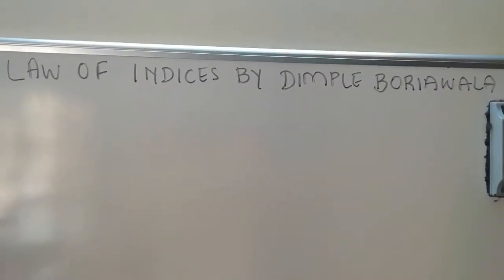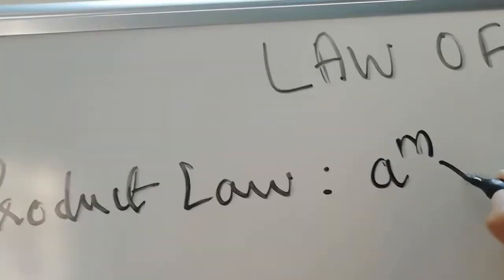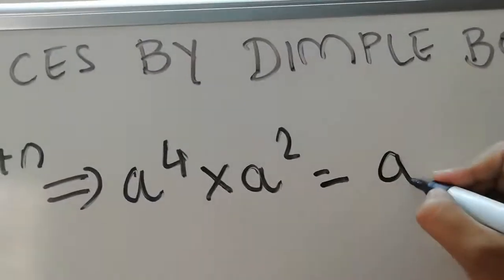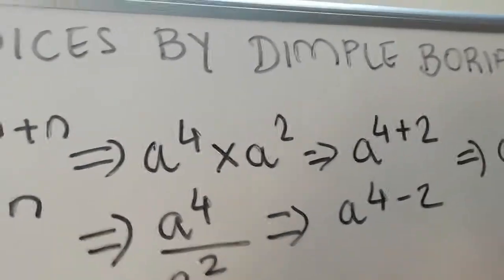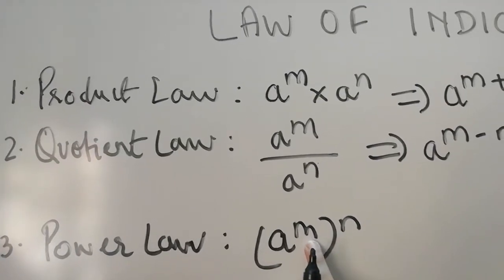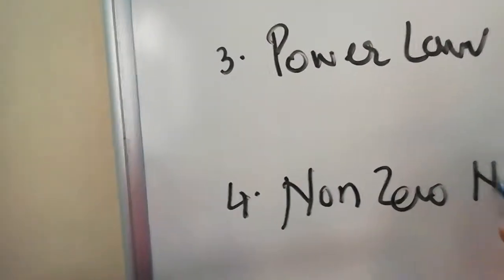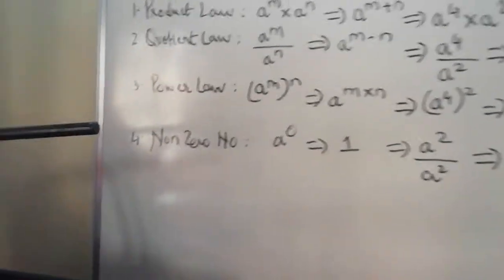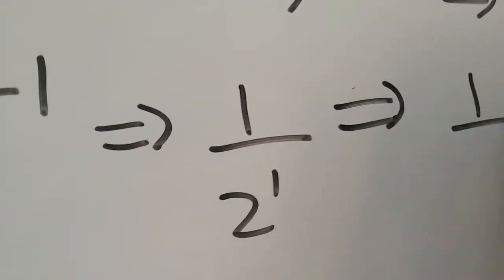Law of Indices